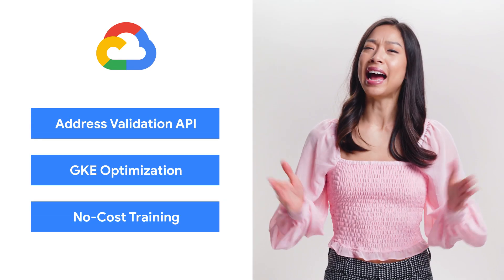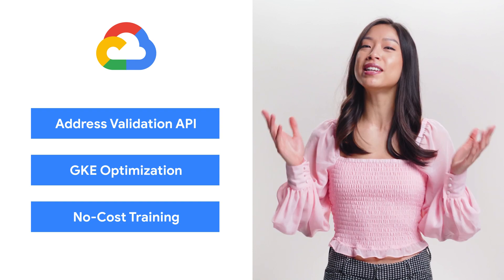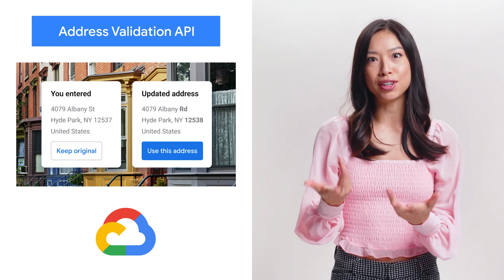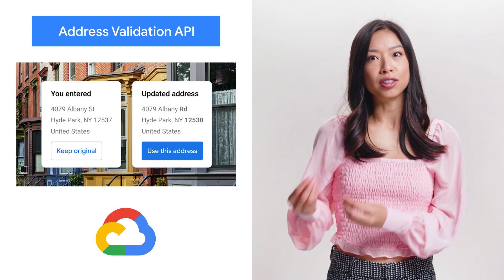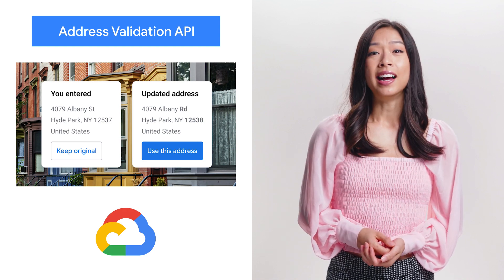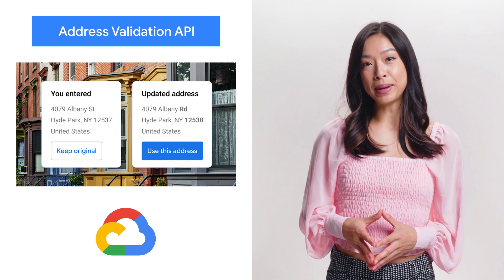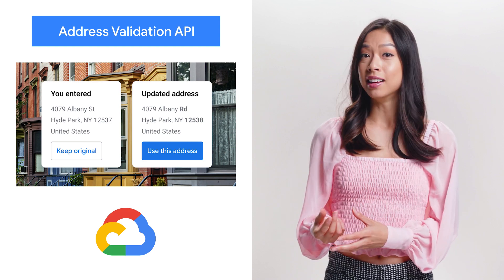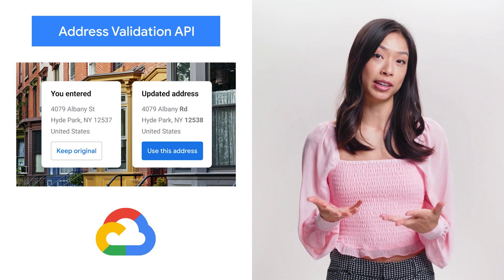New Google Maps API, no cost Coursera training, & more!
Here to bring you the latest news in the Cloud is Stephanie Wong.

Chapters:
0:00 - Intro
0:11 - Address Validation API
0:52 - GKE optimization
1:37 - No-cost training
2:21 - Wrap up